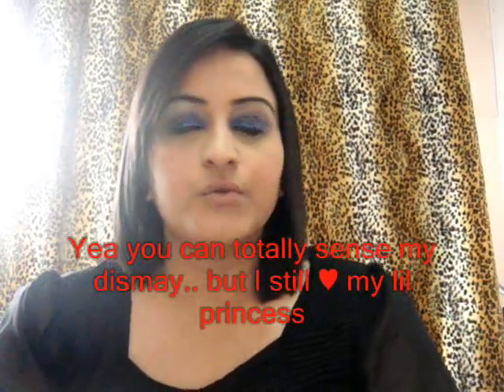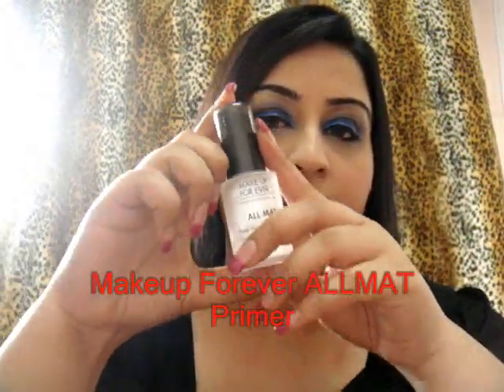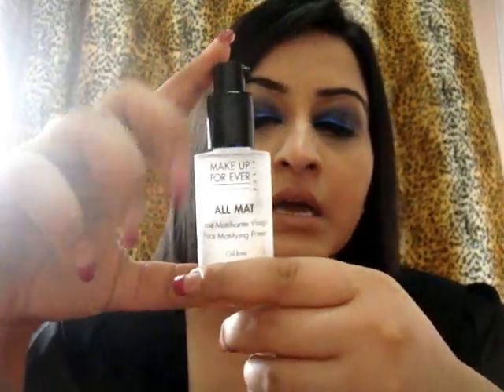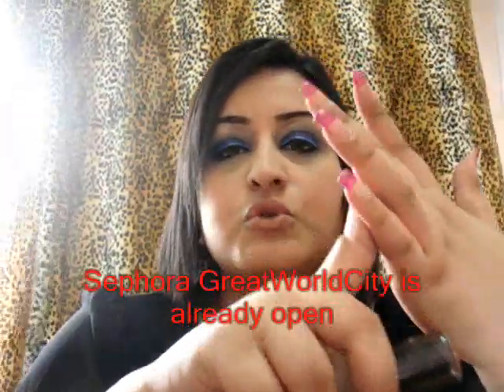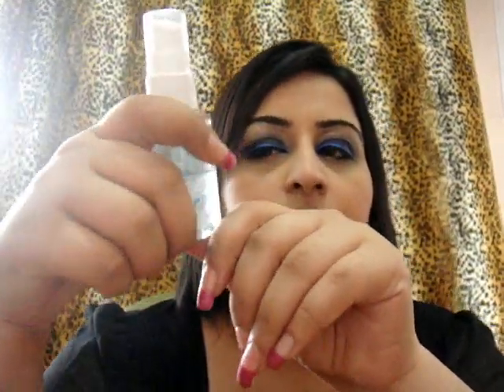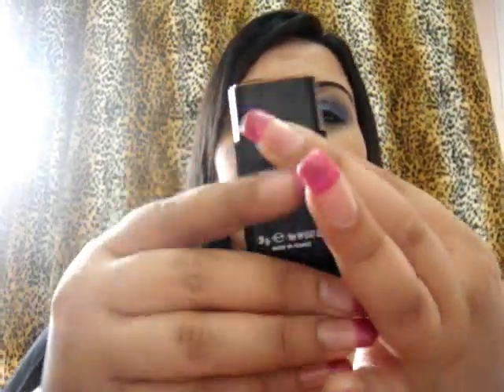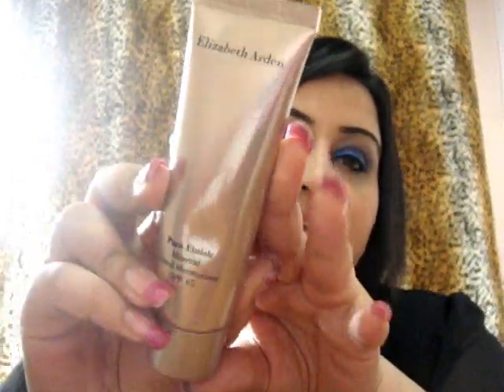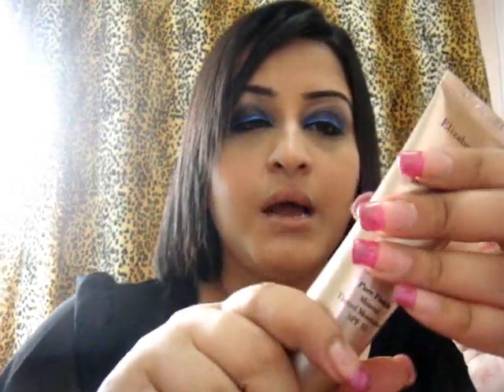Favourite Items (Face Makeup)